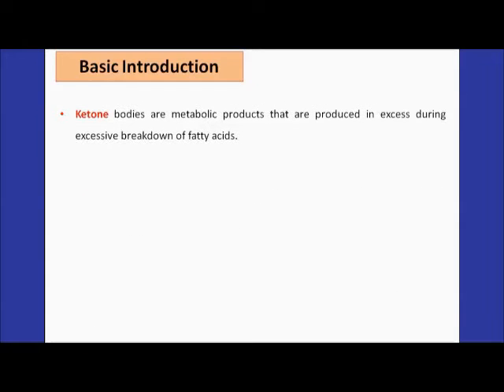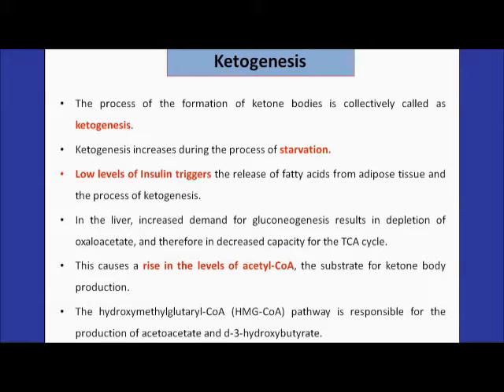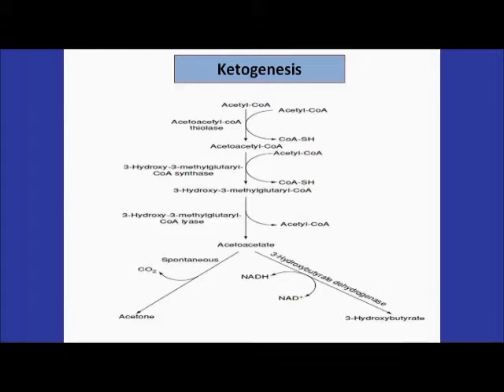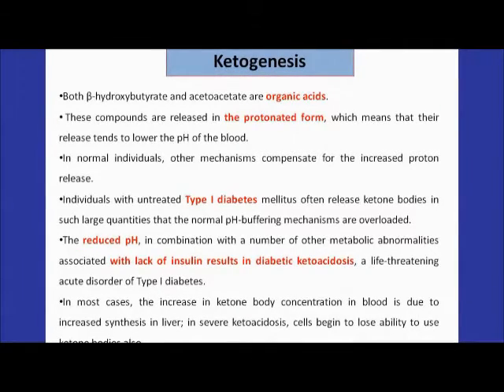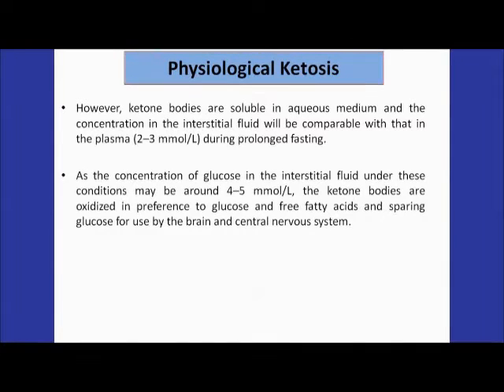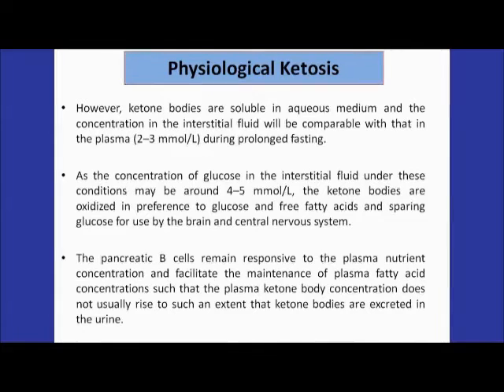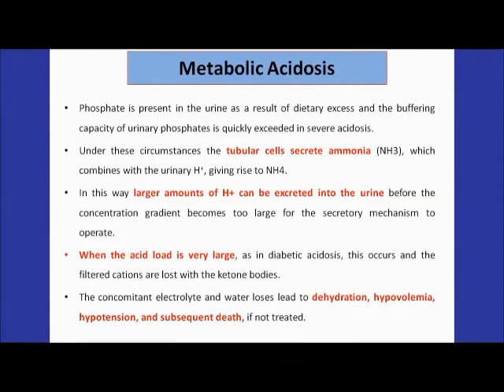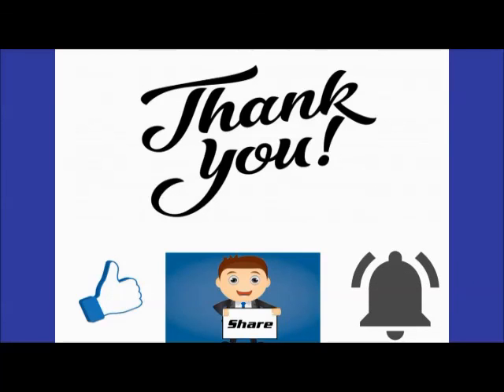Formation and Utilization of Ketone Bodies, Ketoacidosis Rituraj Bharadwaj 2020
Lets learn Ketone Bodies